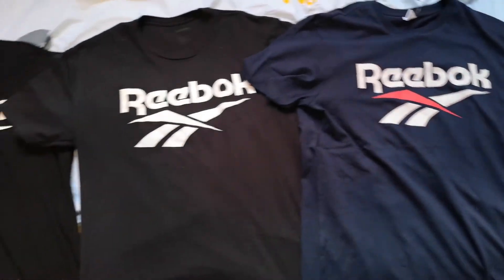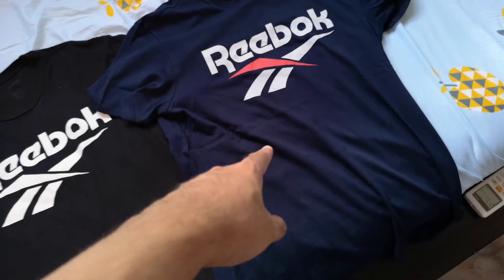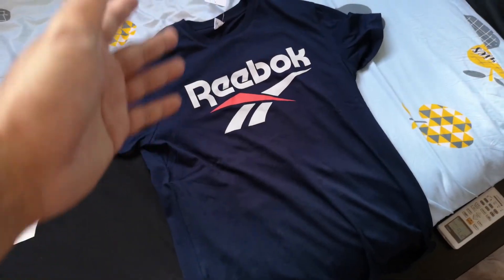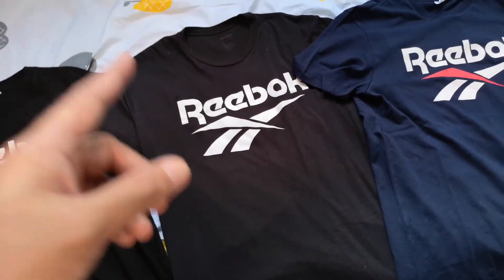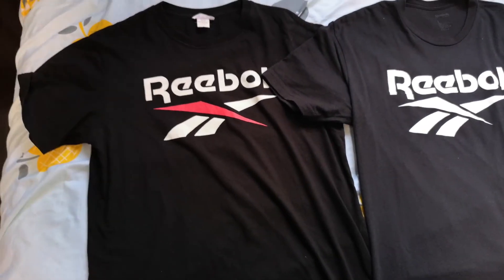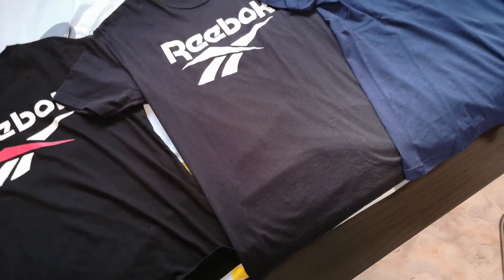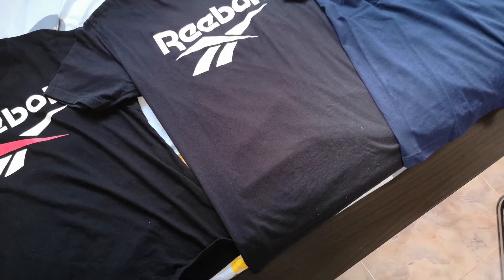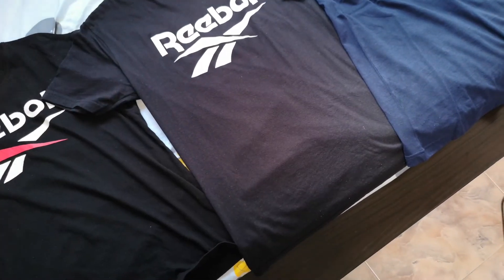REEBOK VECTOR SHIRTS COMPARISON! WHERE ARE THEY MADE?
Got these from Royal Sporting House Philippines, Reebok US and Royal Sporting House Singapore.